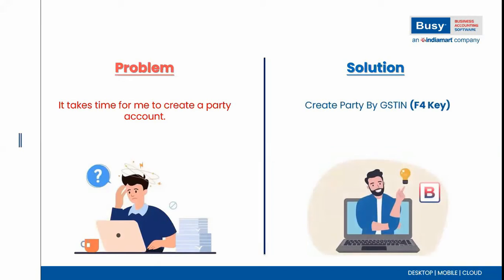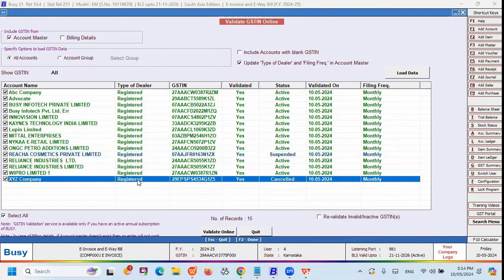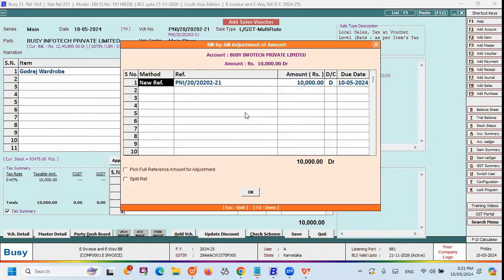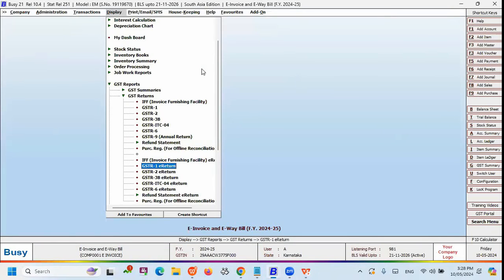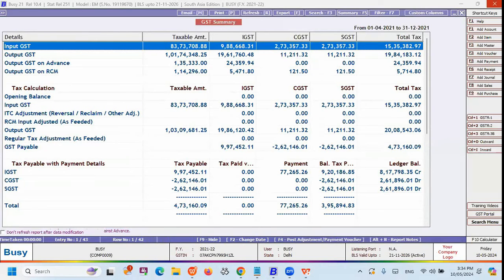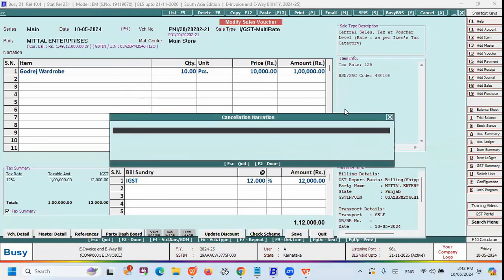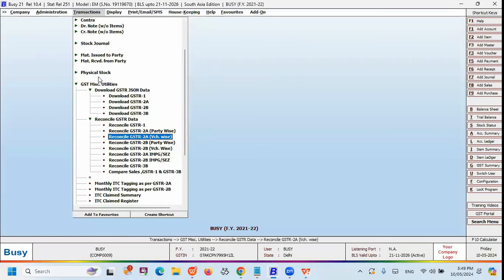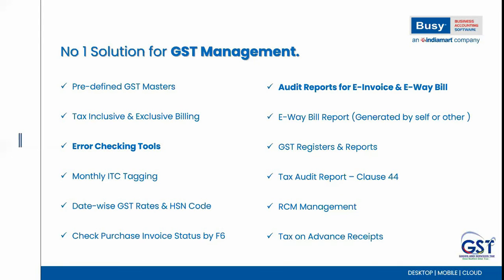Mastering GST automation in BUSY (English)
Are you finding it tough to handle GST manually, slowing down your business growth? No worries! We've got just the solution for you. BUSY offers top-notch GST management features that are designed to save you time and make things easier.

Here are some of the key features:

1. Pre-defined GST Masters
2. Billing with Taxes Included or Excluded
3. Tools for Checking Errors
4. Monthly Input Tax Credit Tagging
5. GST Rates and HSN Codes by Date
6. Check Purchase Invoice Status with F6
7. Audit Reports for E-Invoice and E-Way Bill
8. E-Way Bill Report (Generated by yourself or others)
9. GST Registers and Reports
10. Tax Audit Report – Clause 44
11. Management of Reverse Charge Mechanism (RCM)
12. Tax on Advance Receipts